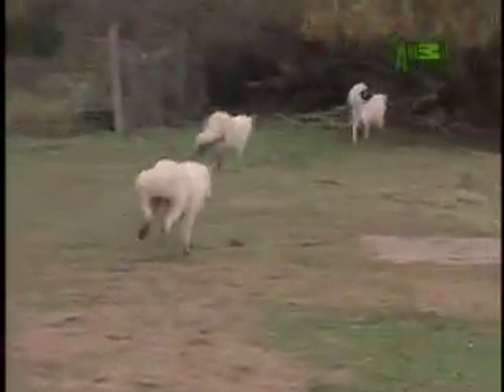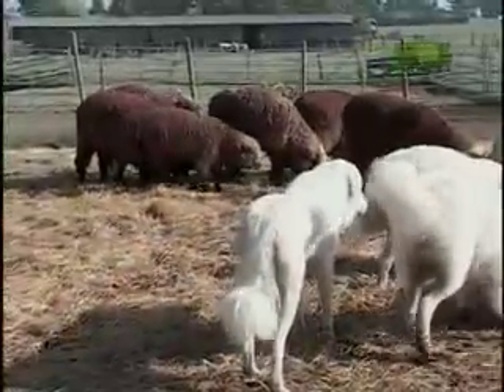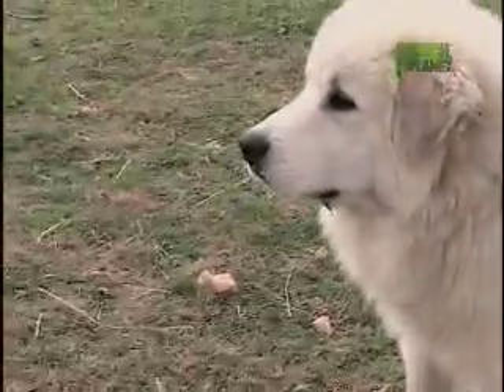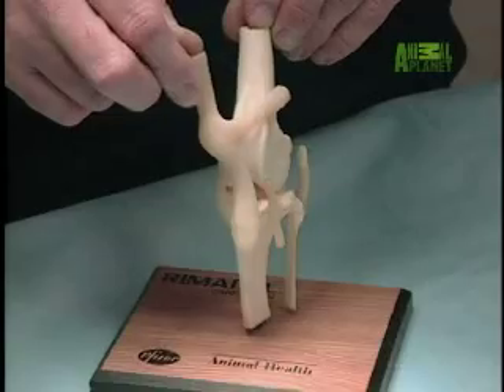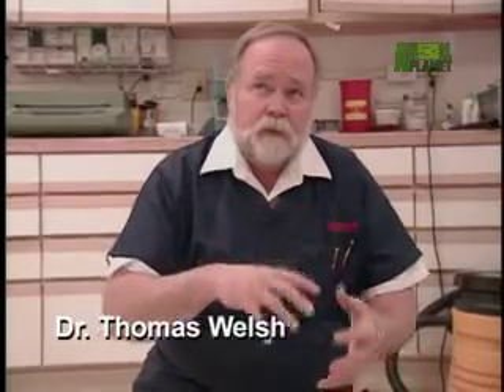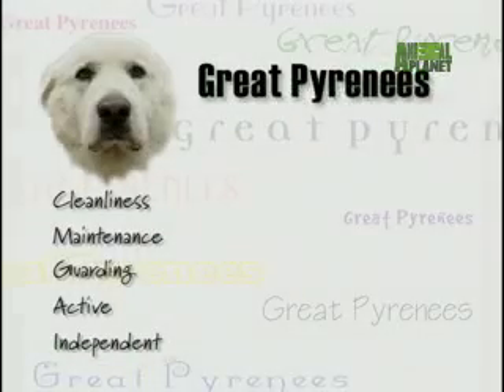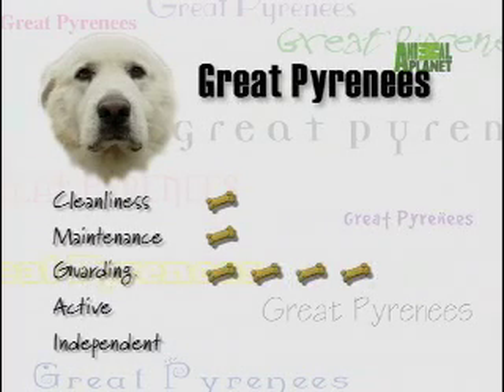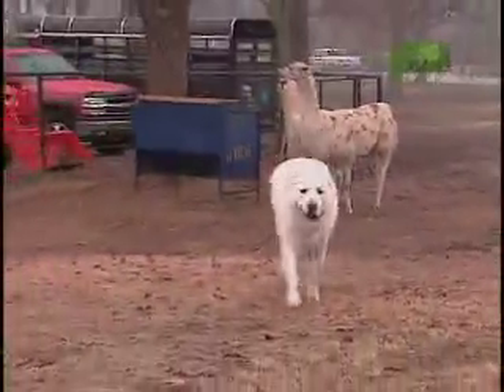Breed All About It - Great Pyrenees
Great Pyrenees traditionally guarded sheep in the
                    mountains of Spain and France. Today, these dogs are trained to protect ranches
                    from coyotes and other dangers. Pups begin training by being introduced to their
                    "life partners"--the lambs.